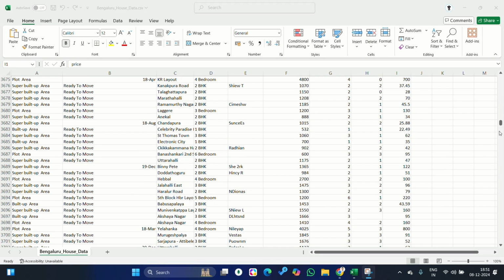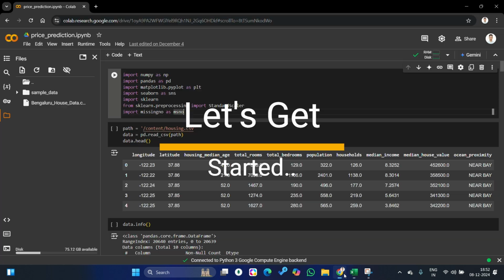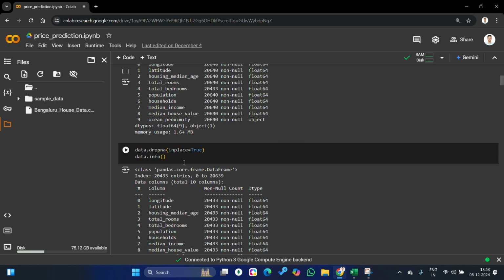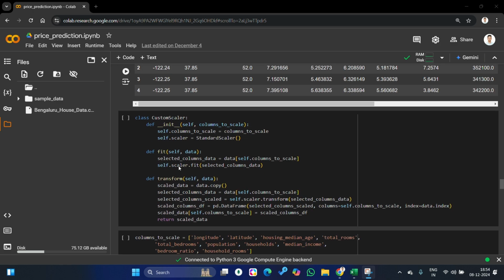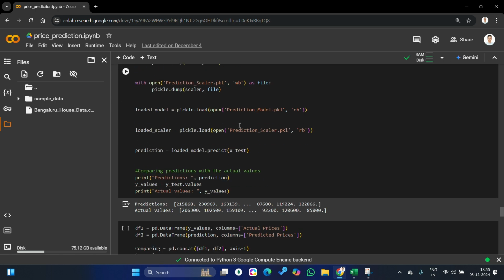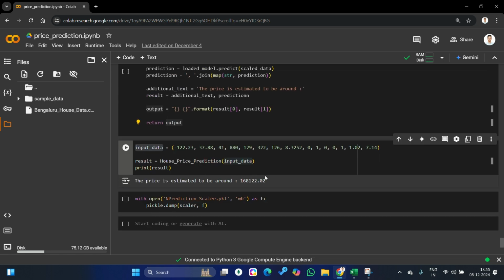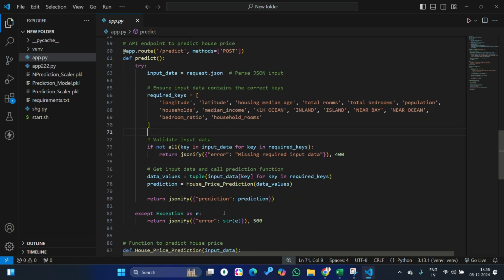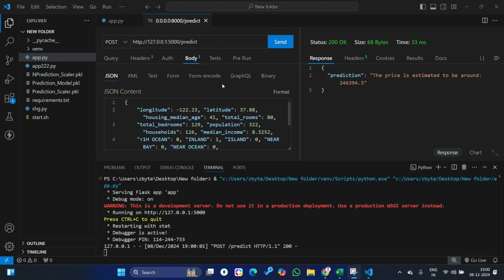PS3: Property Price Predictions | AI HACKATHON | GDG on campus BBDITM